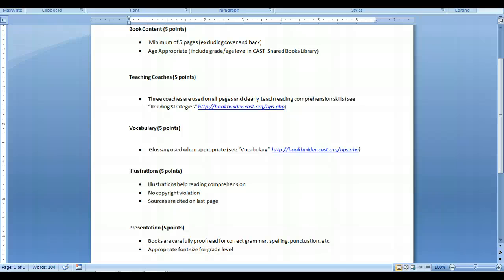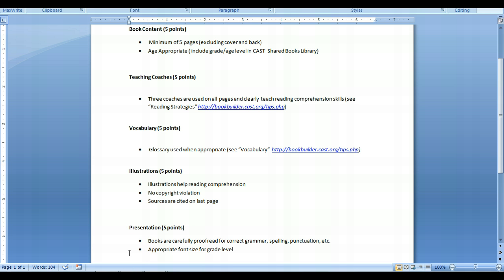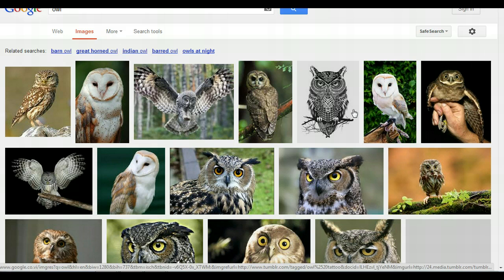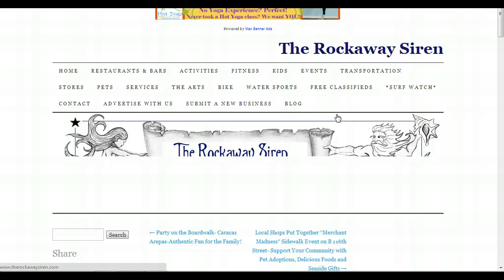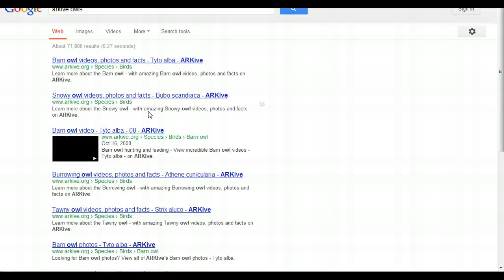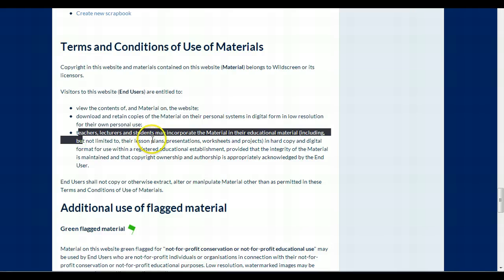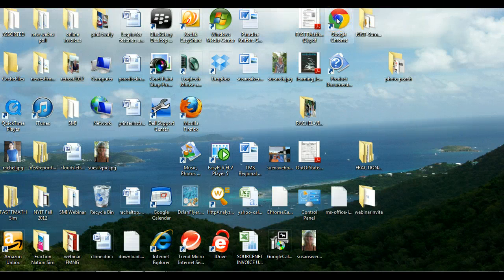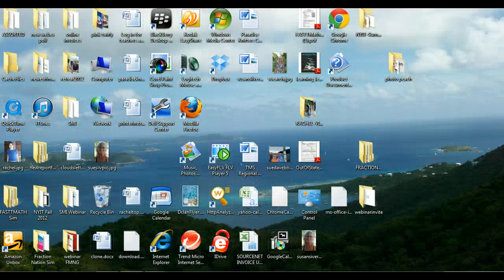Copyright Tutorial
There are many ways to find graphics that don't violate copyright.